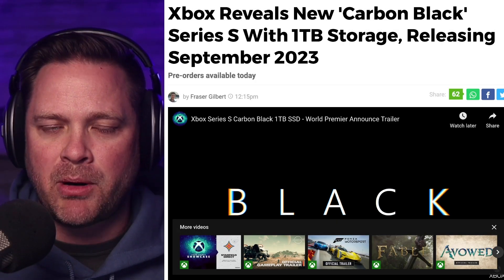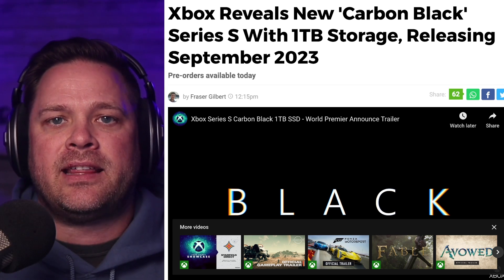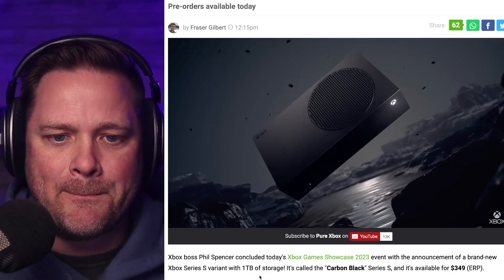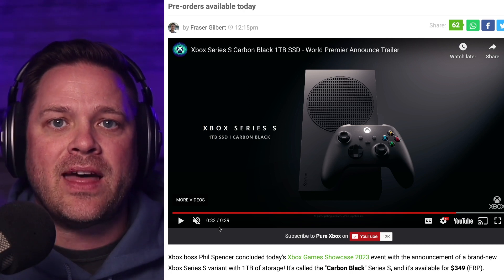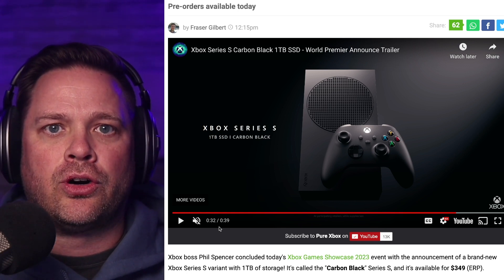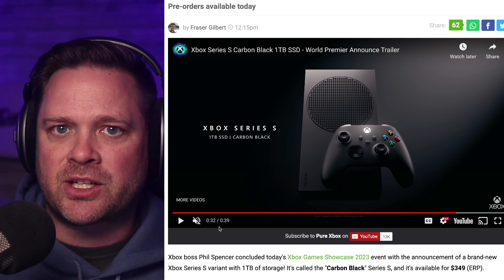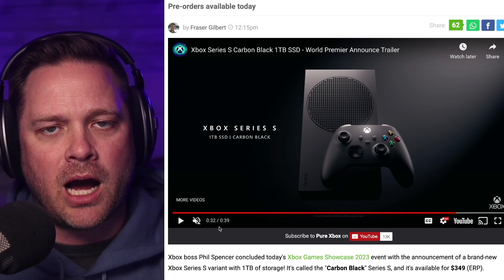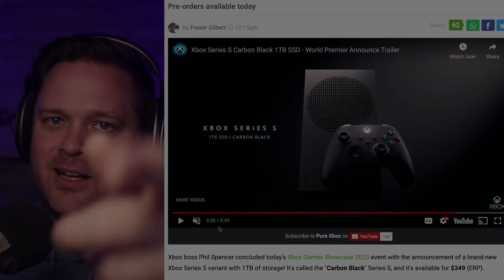Xbox Just Announced: The New 'Carbon Black' Seres S Console!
At the Xbox Games Showcase event, Xbox unveiled their new 'Carbon Black' Series S with 1 TB of storage!